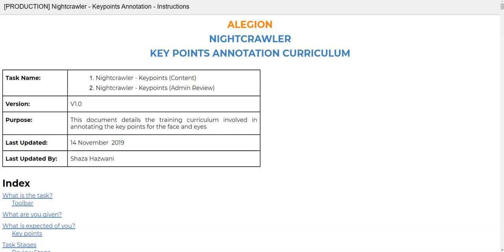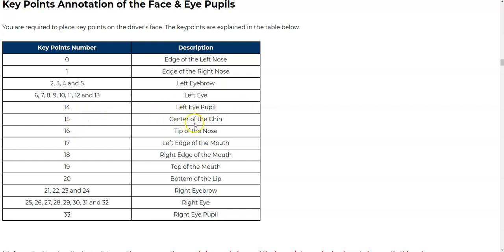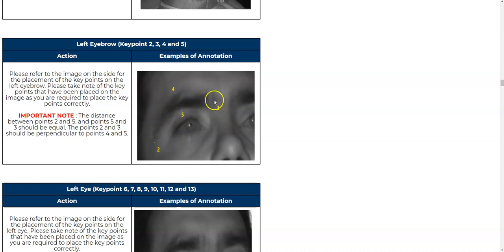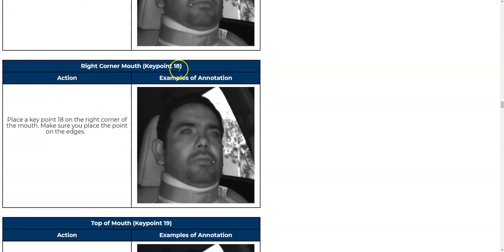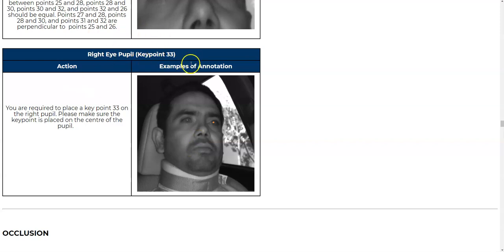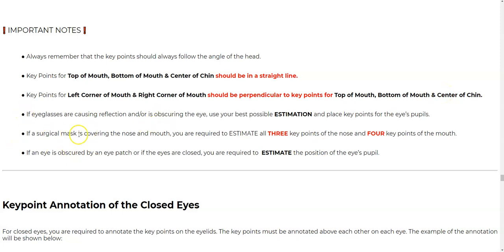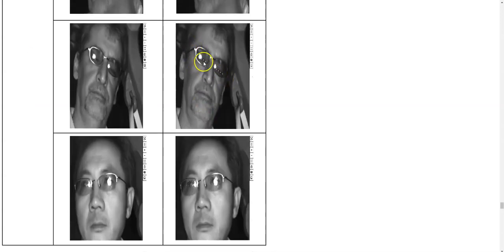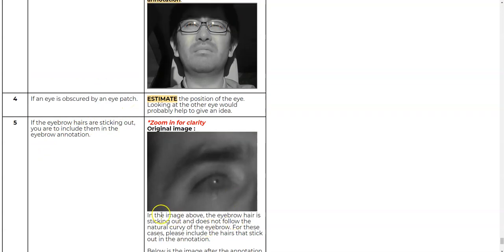Nightcrawler Keypoints Training